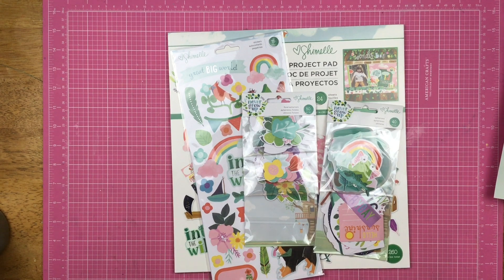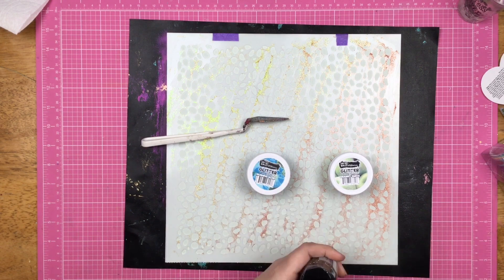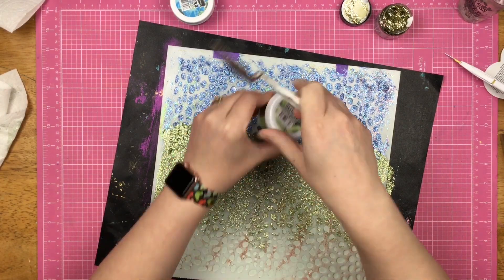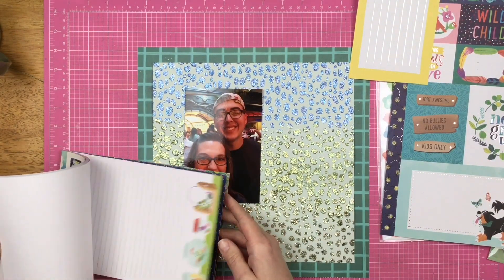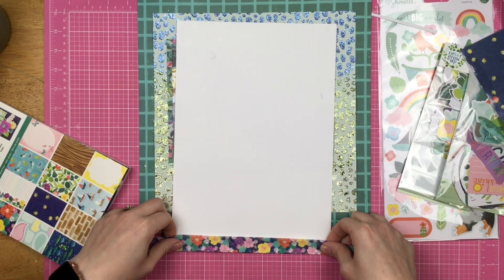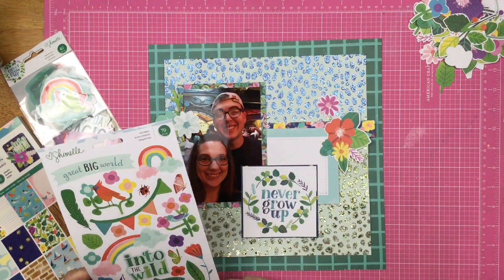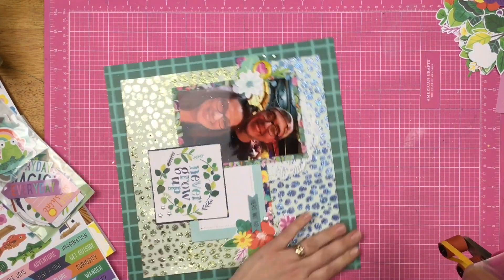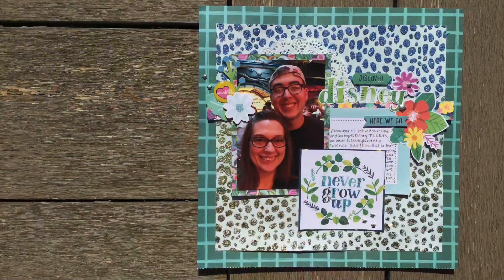Scrapbook Process: Discover Disney // Follow a Sketch Friday // May 22, 2020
Oh no, you guys! I forgot to put the sketch on the video!